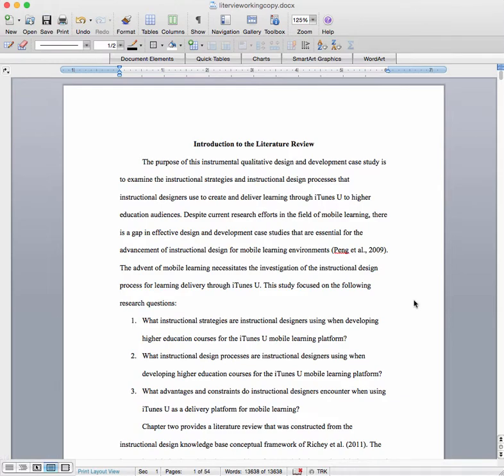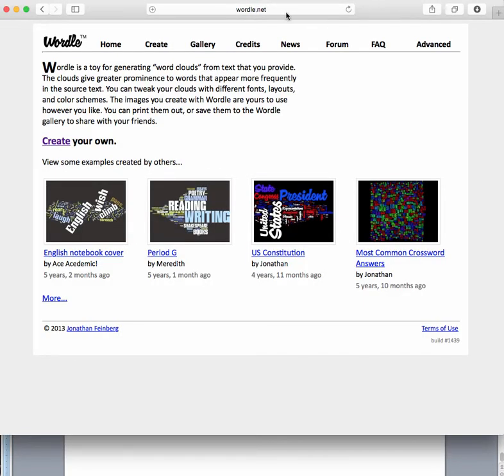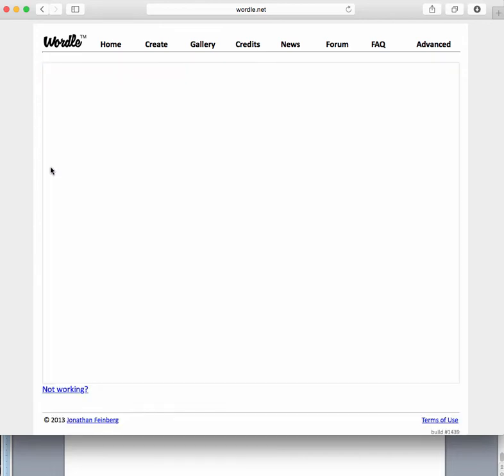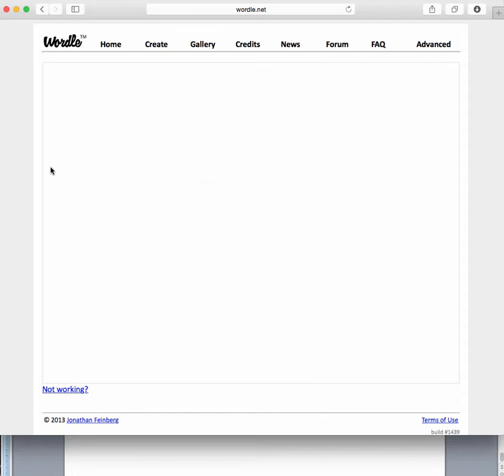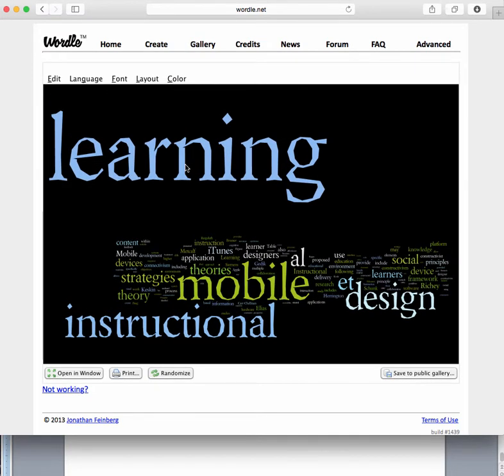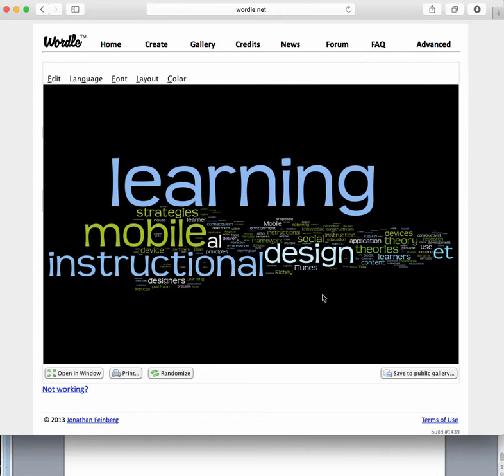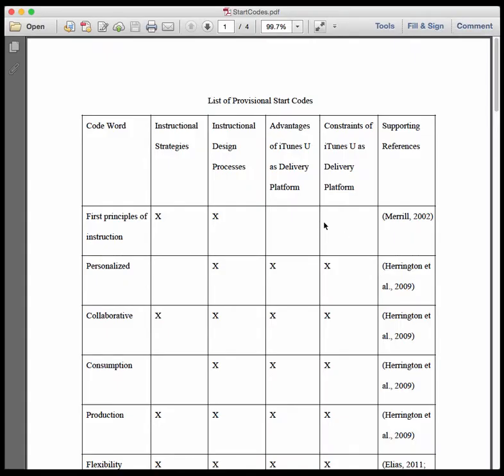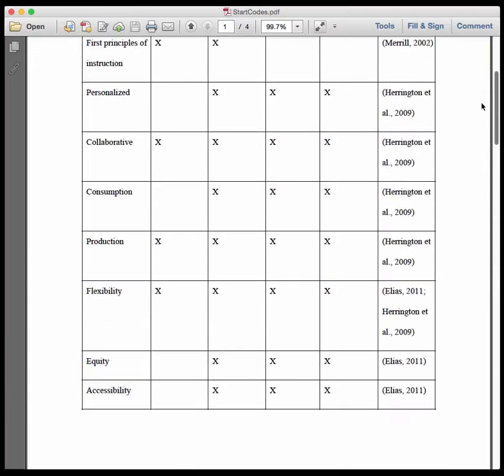Using Wordle to Analyze Text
This tutorial will teach you how to take text from your dissertation, for example, Chapter 2, and use Wordle to examine the commonly used words to help to identify start codes for data analysis.